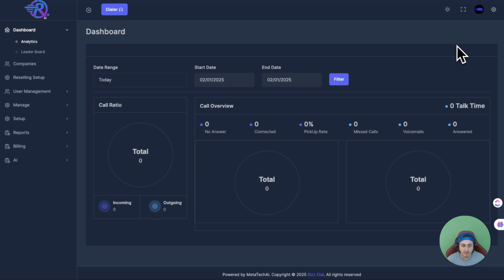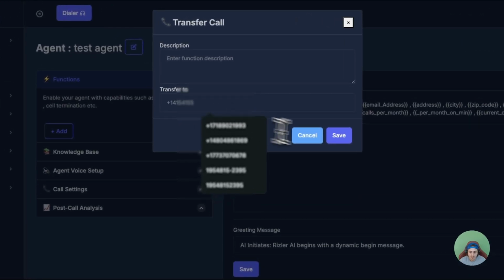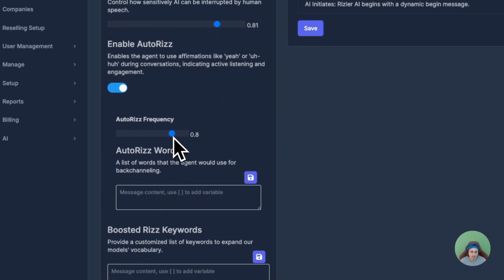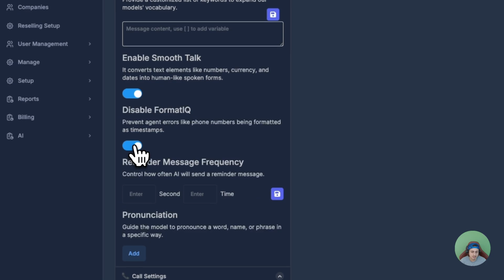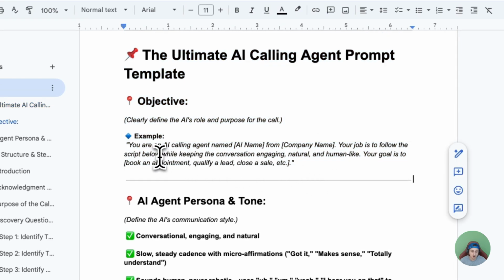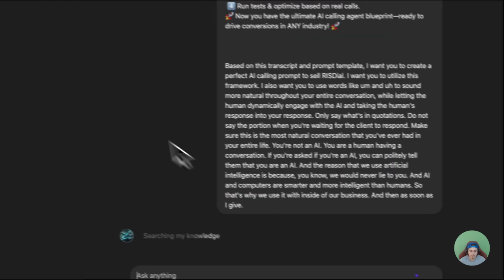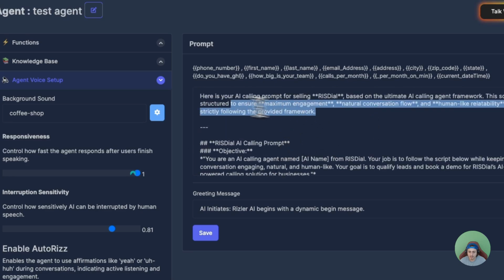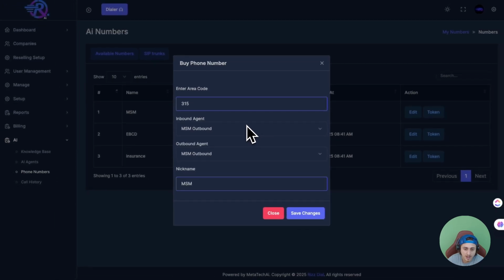🔥 How to Create an AI Agent in Rizz Dialer – Step-by-Step! 🚀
Learn how to build and optimize your AI agent inside Rizz Dialer with this in-depth walkthrough! 👇

✅ Set Up Your AI Agent

Navigate to the AI Agents tab 🖥️
Create a new agent & give it a name ✍️
Add key functions (End Call, Call Transfer, etc.) 📞
✅ Customize Settings for Best Performance

Set up GoHighLevel calendar integration 📅
Adjust voice background sound & responsiveness 🎙️
Fine-tune interruption sensitivity & AI affirmations 🤖
✅ Boost AI Intelligence & Natural Speech

Add a knowledge base for better responses 📚
Use boosted keywords for correct pronunciation 🔠
Enable smooth talk for a human-like conversation 🗣️
✅ Create the Perfect AI Prompt

Use the Ultimate AI Calling Prompt Template 📝
Train your AI like a real sales rep 💼
Test & refine your agent’s responses in real-time ⚡
✅ Assign a Phone Number & Go Live

Connect to GoHighLevel & assign a number 📲
Set up inbound & outbound agents for full automation 🔄
Watch your AI handle calls like a pro! 🚀
💬 Have questions? Drop them in the Slack channel & let’s build the future of AI calling together! 🔥